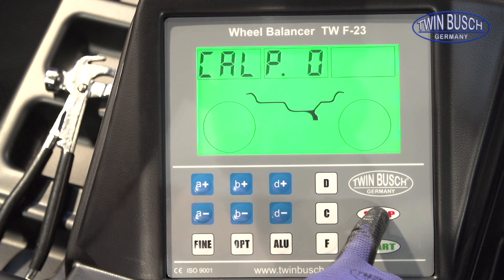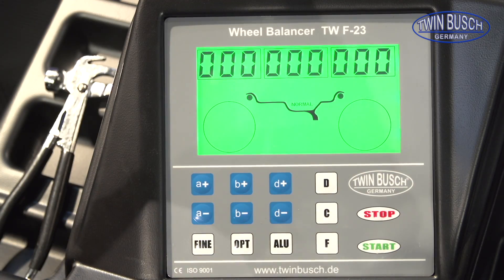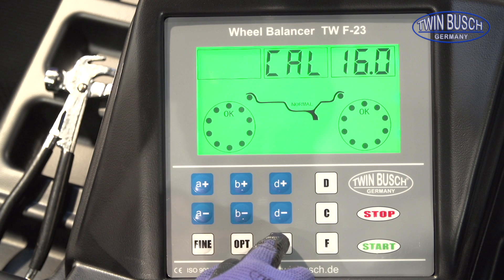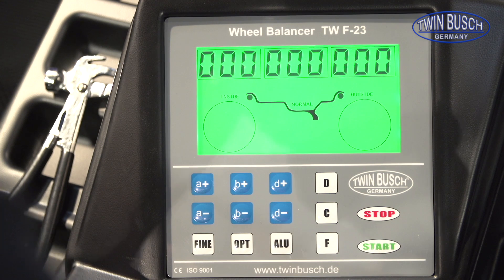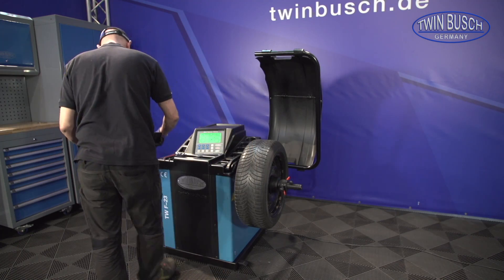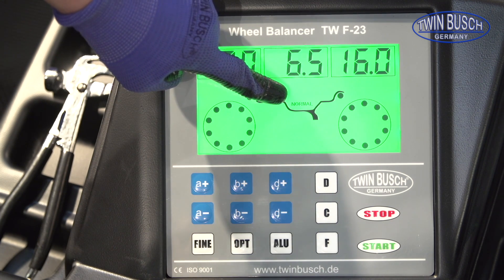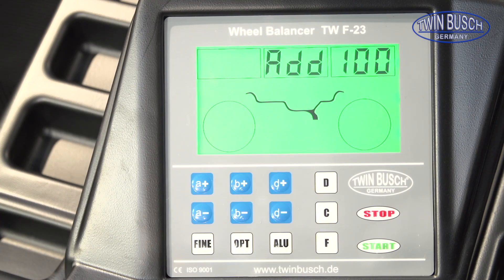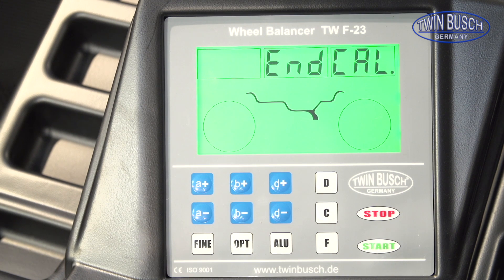Calibration of the TW F-23 wheel balancer by TWIN BUSCH®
In this video we show you how to calibrate the TW F-23 wheel balancer by TWIN BUSCH®.